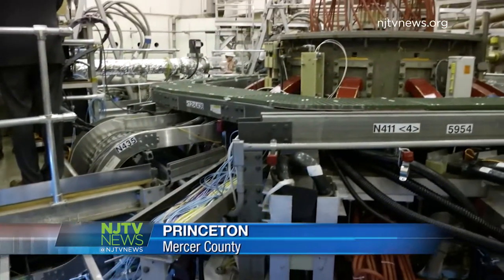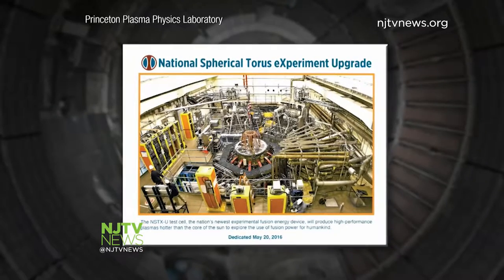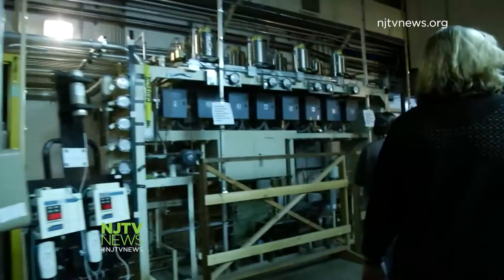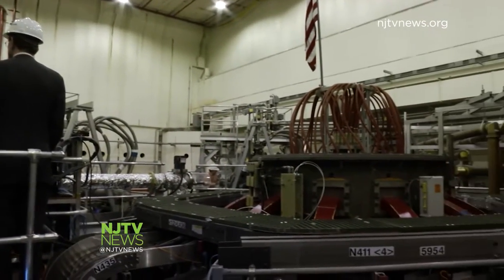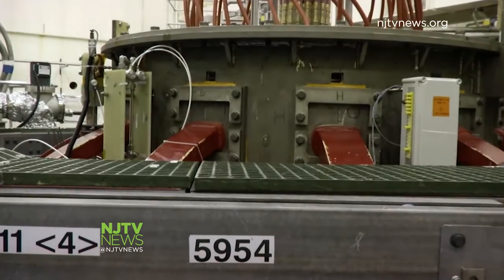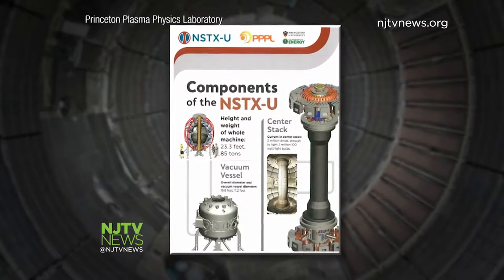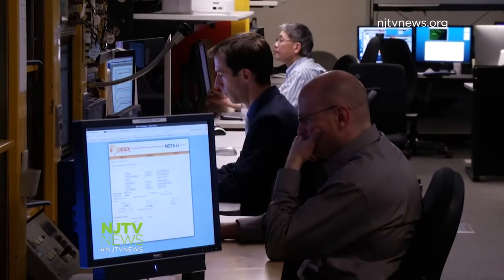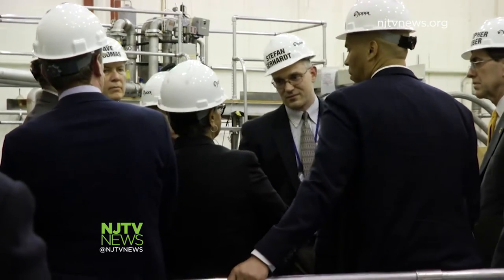Princeton Plasma Physics Lab Studies Energy Source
The Princeton Plasma Physics Laboratory is studying fusion, which researchers believe can be a very important energy source in the future.